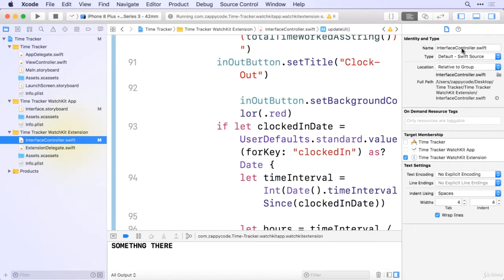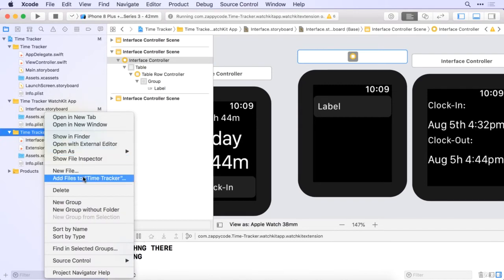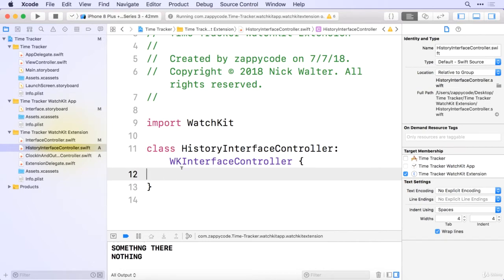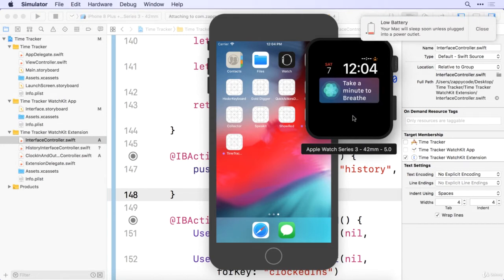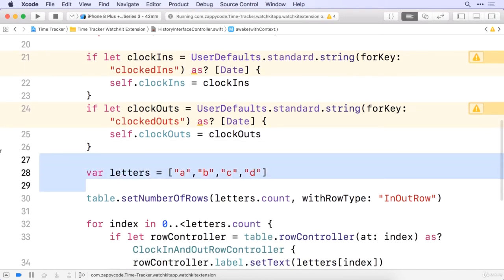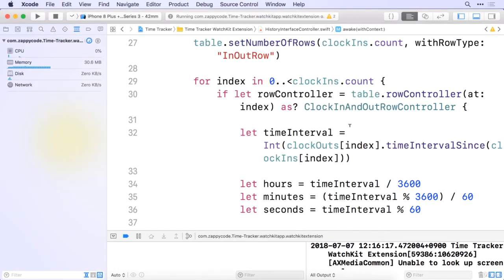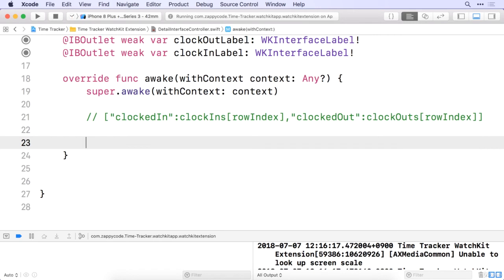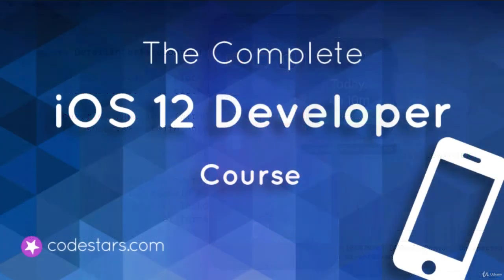8 History and Tables